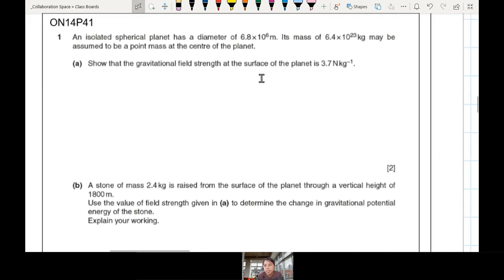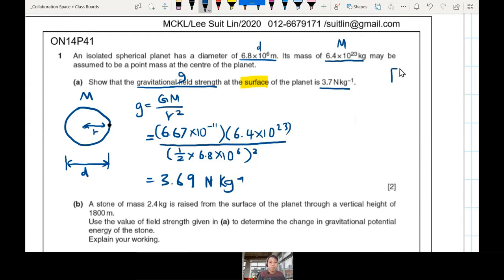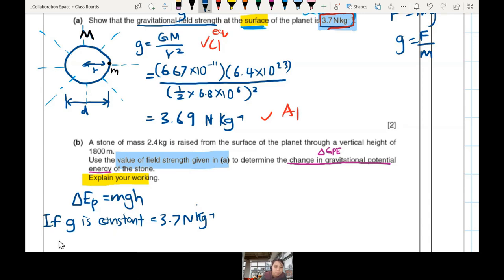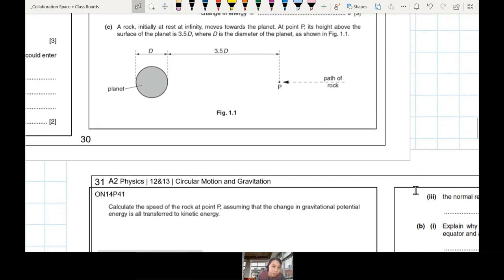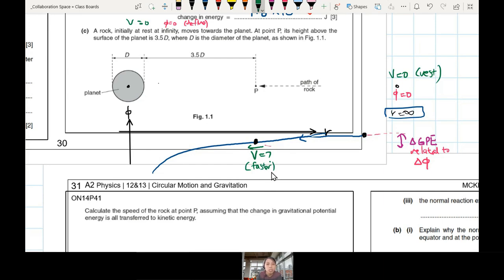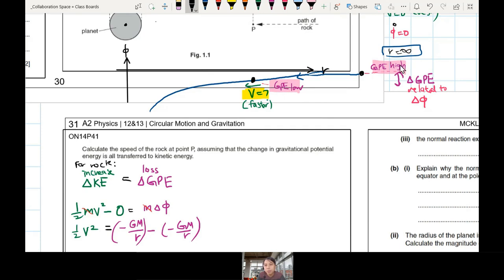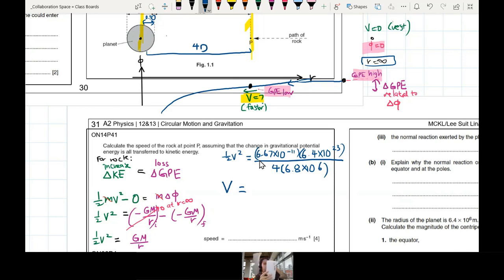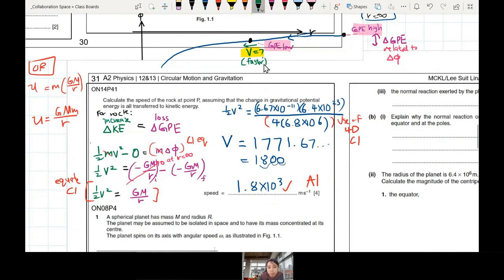ON14 P41 Q1 Rock Entering Planet | A2 Gravitational Fields | Cambridge A Level 9702 Physics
9702/41/O/N/14: An  isolated  spherical  planet  has  a  diameter  of  6.8 × 10^6  m.  Its  mass  of  6.4 × 10^23  kg  may  be  assumed to be a point mass at the centre of the planet.

(a)       Show that the gravitational field strength at the surface of the planet is 3.7 N kg−1.

(b)       A  stone  of  mass  2.4  kg  is  raised  from  the  surface  of  the  planet  through  a  vertical  height  of  1800 m .Use the value of field strength given in (a) to determine the change in gravitational potential energy of the stone. Explain your working.

(c)       A  rock,  initially  at  rest  at  infinity,  moves  towards  the  planet.  At  point  P,  its  height  above  the  surface of the planet is 3.5 D, where D is the diameter of the planet, as shown in Fig. 1.1. Calculate the speed of the rock at point P, assuming that the change in gravitational potential energy is all transferred to kinetic energy.

9702_w14_qp41